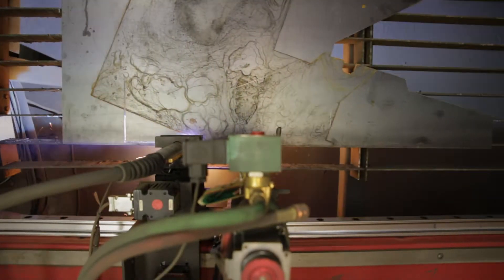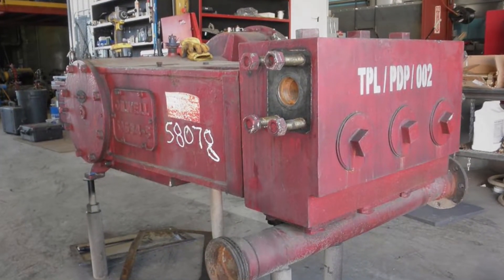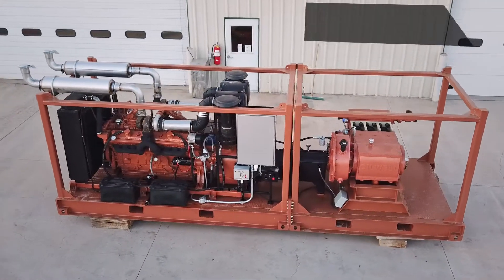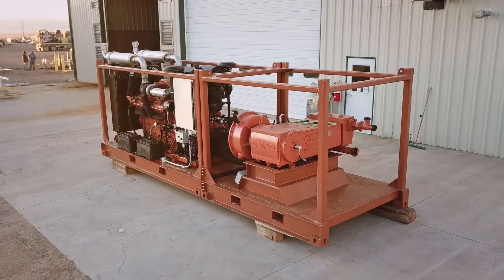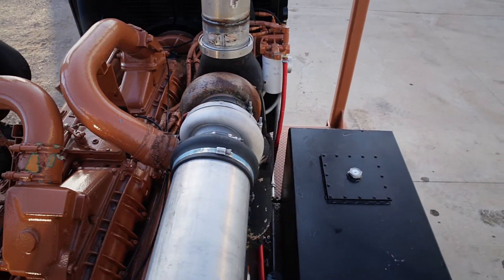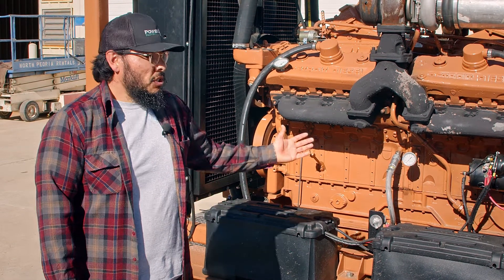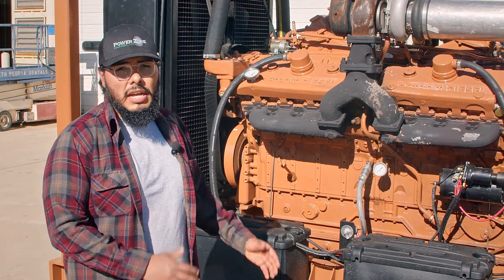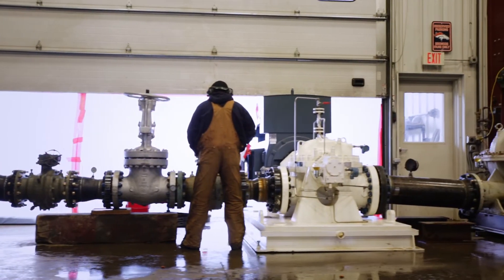Helicopter Lift Pump Package for Offshore Use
The Oilwell pump package shown here includes the customers' rebuilt pump, installed on an engineered helicopter skid. The helicopter skid allows for the lifting and transportation as a single unit, or as separate pump and power units for flexibility in transportation to off-shore drilling sites.

The unit was custom engineered for Power Zone's customer based off their individual needs, including:

- Flexibility in transportation
- 12 hour onboard fuel supply for the desired flow and pressure setpoint
- Both analogue and digital monitoring and instrumentation
- Ability to fit inside a shipping container

For more information about Power Zone Equipment, visit us online and get stared on your custom pump skid